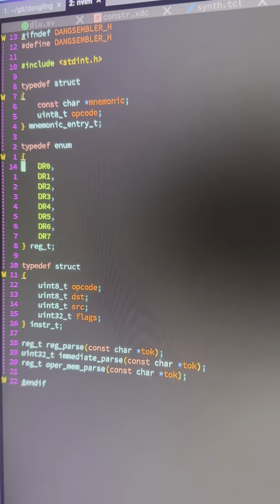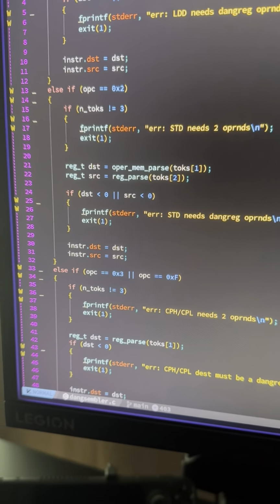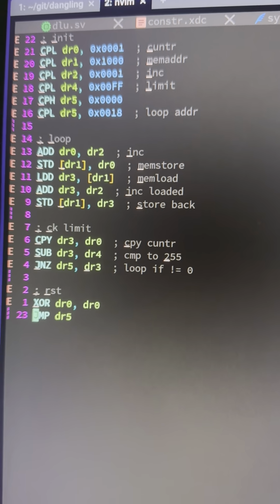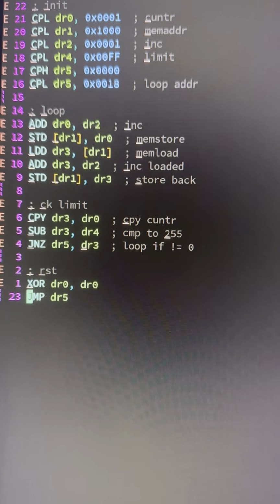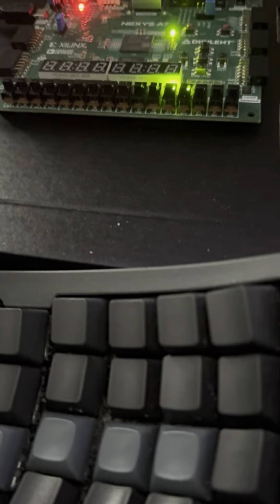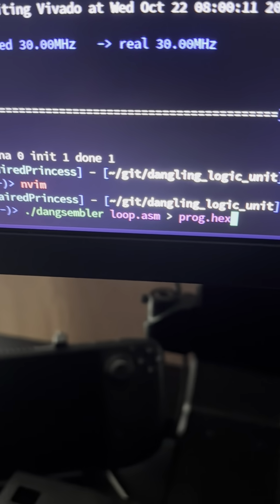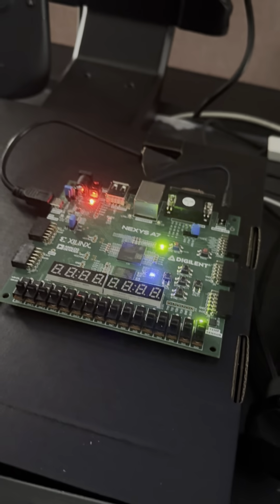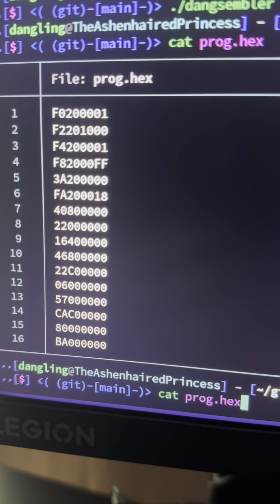DANGLING Logic Unit - DLU: I was too excited so I wrote an assembler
contrary to what I thought I'd do, I already implemented the DLU assembler. I call it "DANGSEMBLER"